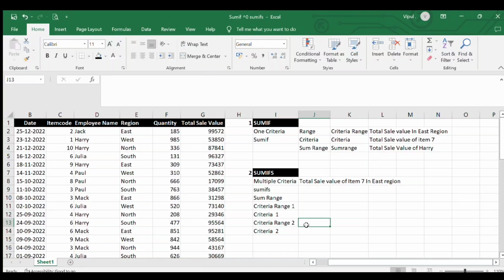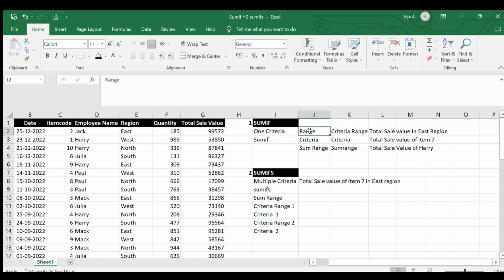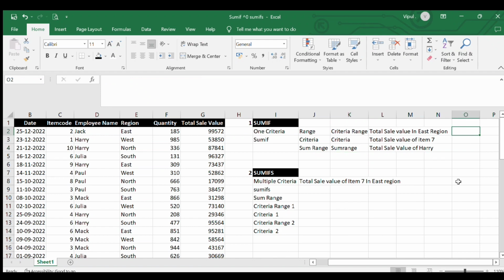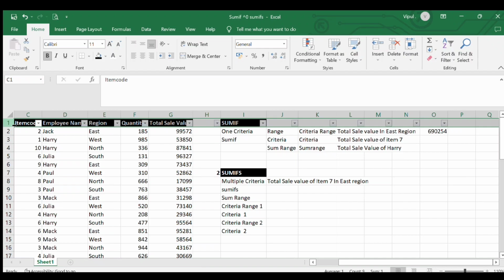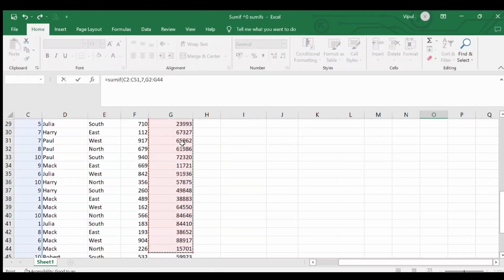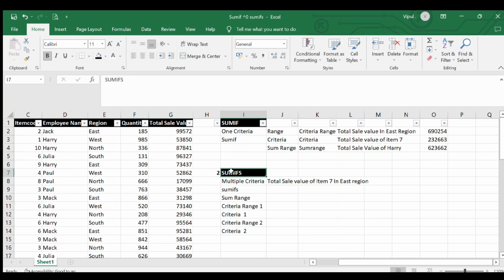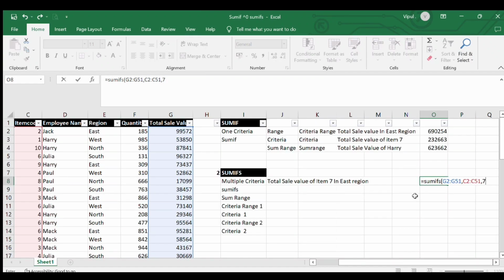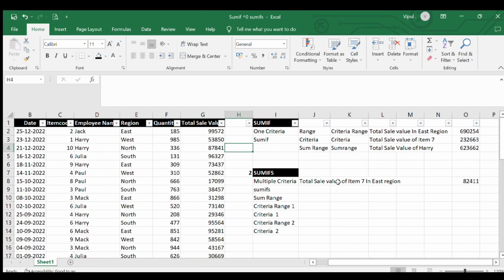SUMIF, SUMIFS IN EXCEL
This video is all about excel sumif and sumifs function.